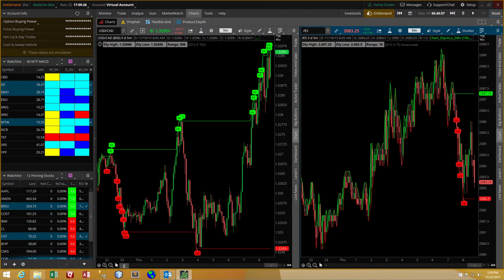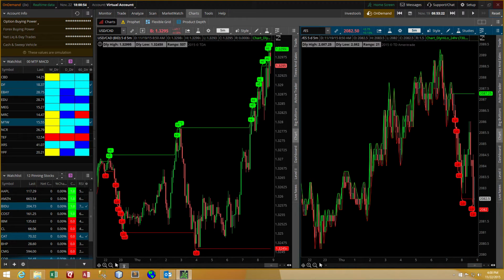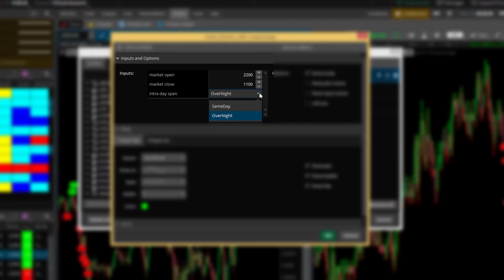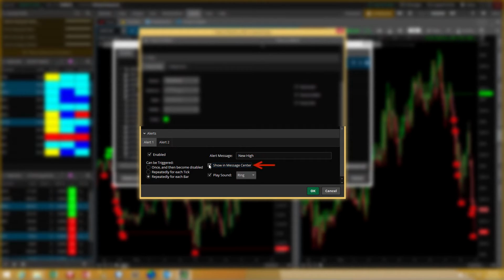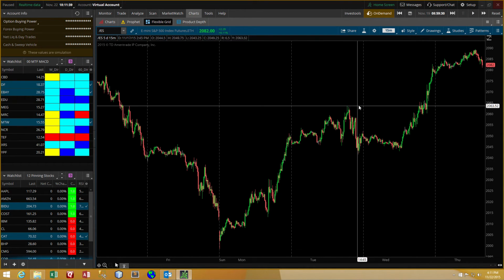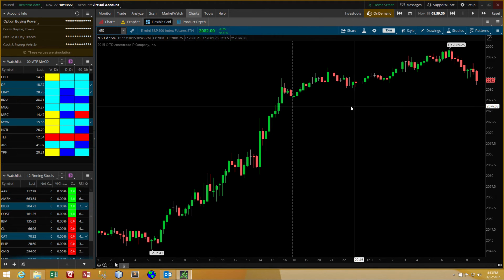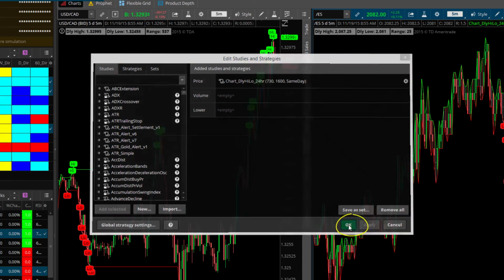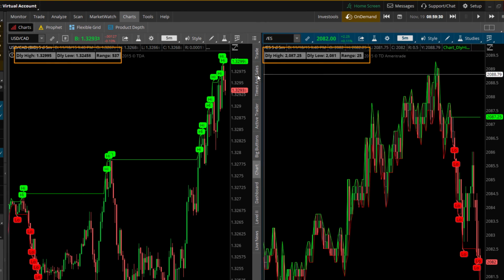Thinkorswim Alert High Low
Displays both the new highs and new lows over a time span you specify. Alerts, both audible and visual, are triggered at each new high and low throughout the time span you specify. The range in ticks (pips) from high to low is displayed in a chart label along with the high and low.  This is a free custom study and the code is linked within the video. There are some very important steps to getting things adjusted to your specifications. So be sure to watch it all the way through so you know how to adjust it.

Here is the code used to create your own custom watchlist columns as demonstrated in the video below.